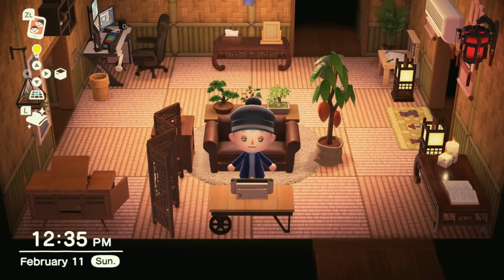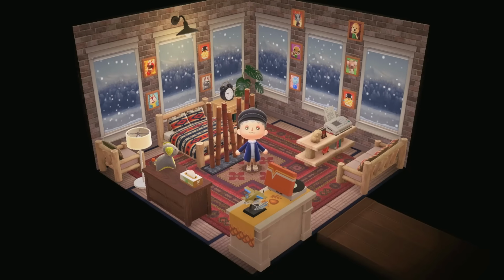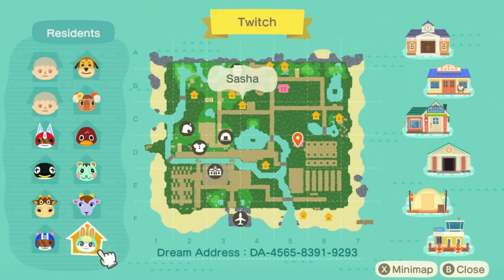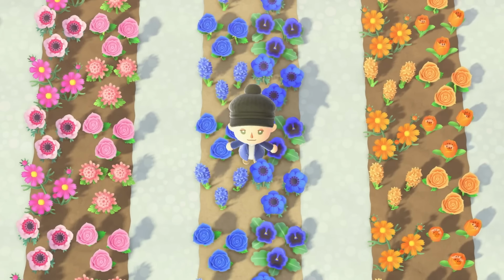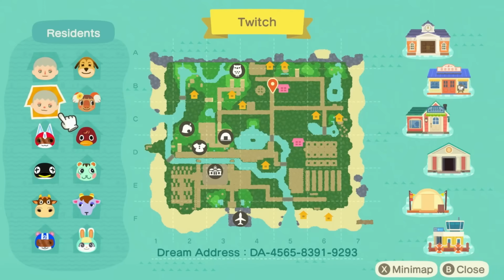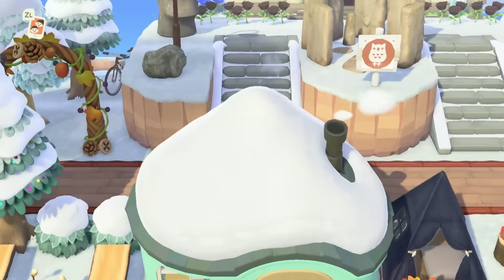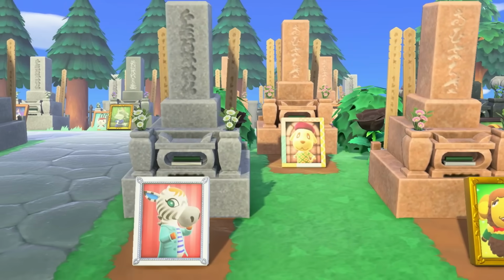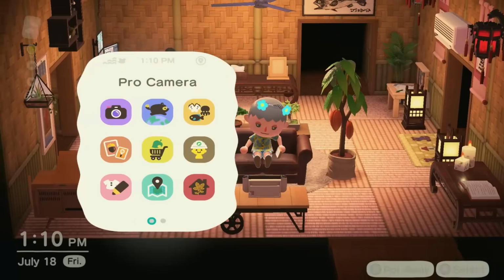My DAY 1 Animal Crossing New Horizons Island Tour!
Touring the ACNH island that I've had since the day the game released! Because yes, I do have an island isn't for challenges :)

My Island's Dream Address: DA-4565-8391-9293
My Island's Weather Seed: 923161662